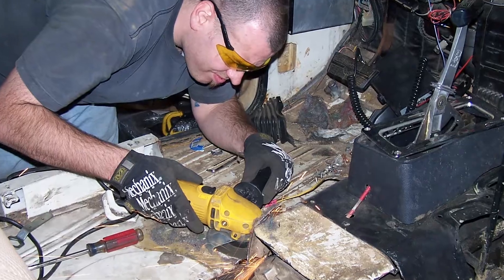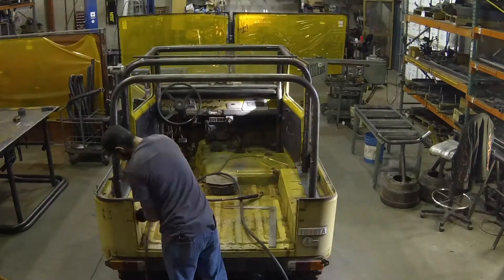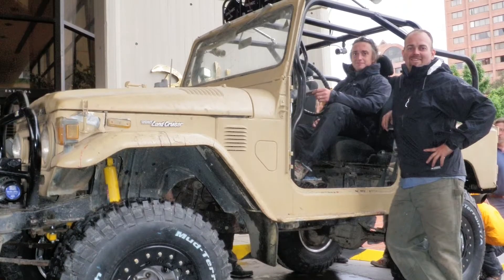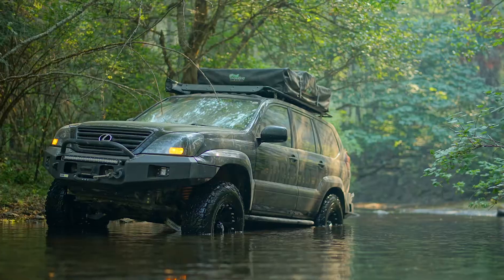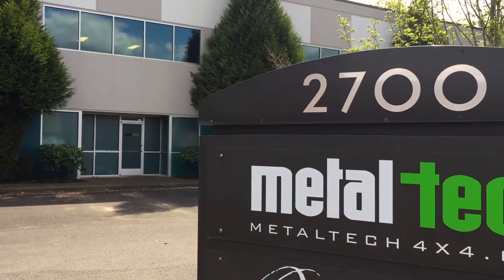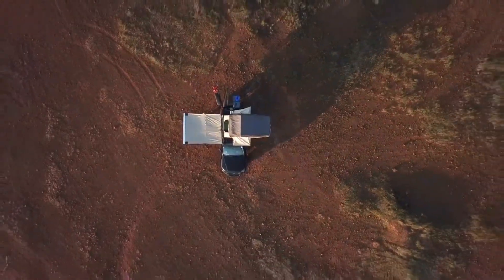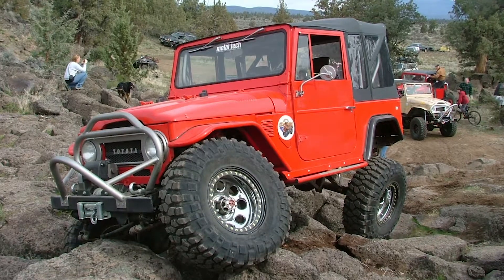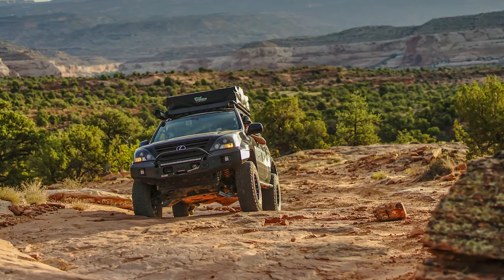About MT4x4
About Metal-Tech 4x4